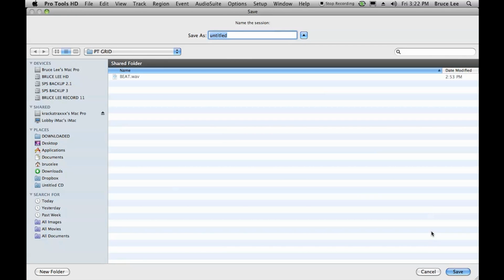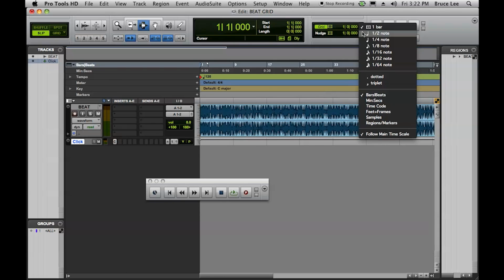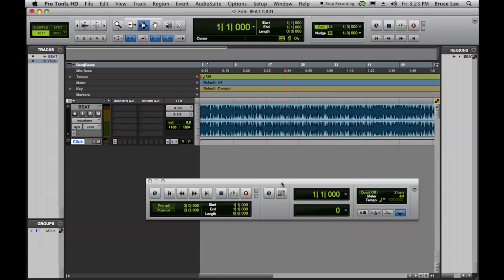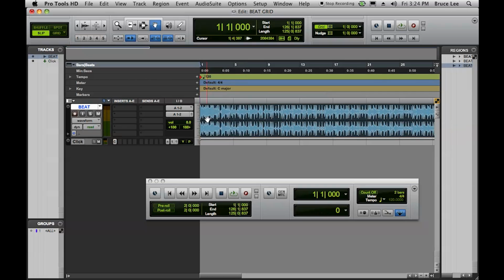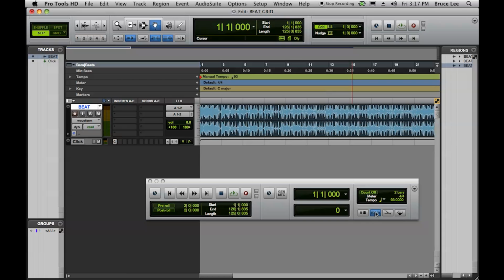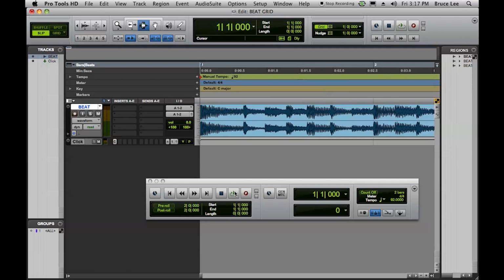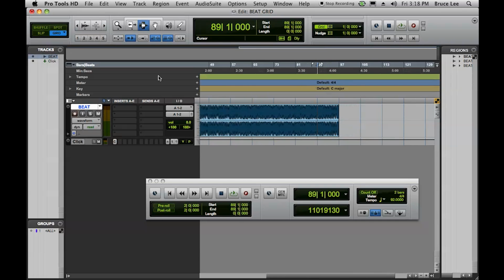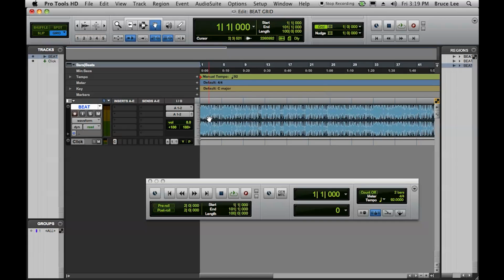Syncing a beat to the grid in Protools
Video tutorial on synchronizing music to the grid in Protools. This works for beats, karaoke tracks, background music, instrumentals, and other types of music.

You can then loop choruses, rearrange music, chop vocals, or any number of grid based actions.